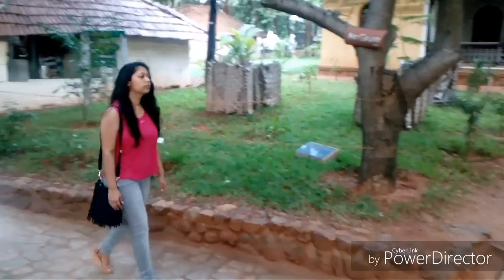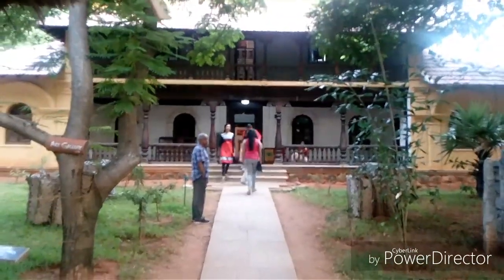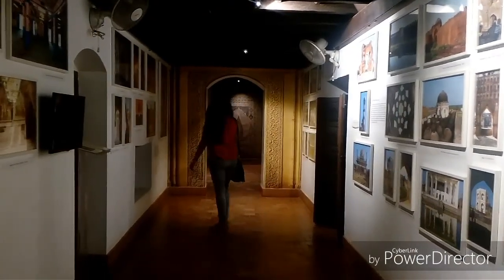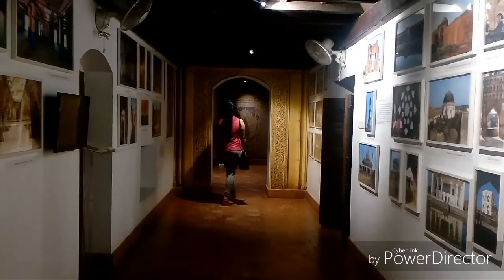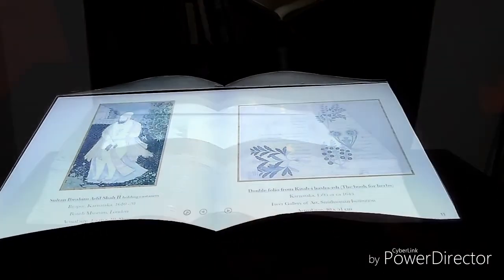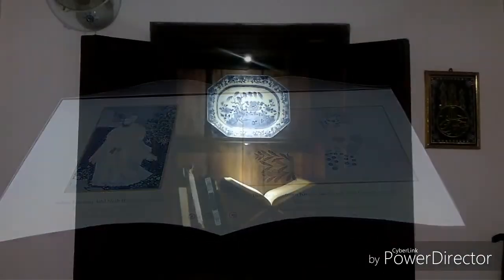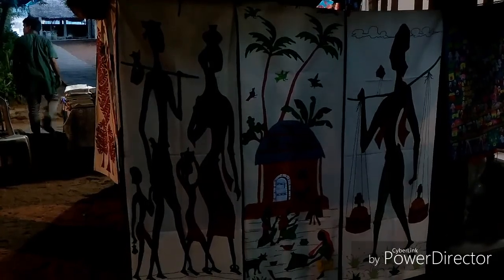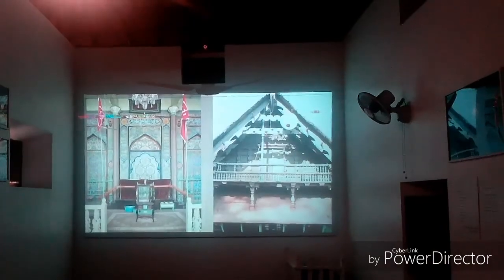A glimpse of DakshinaChitra.